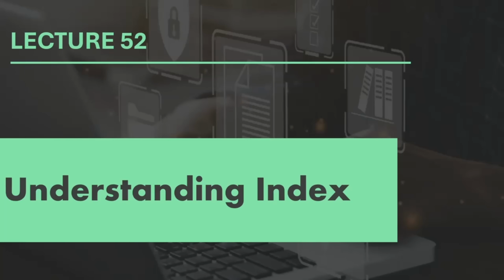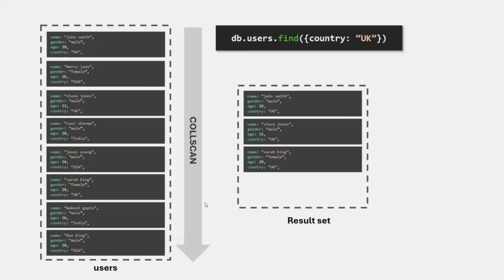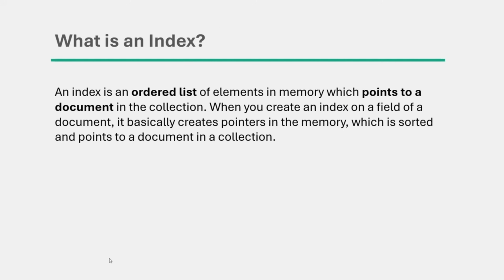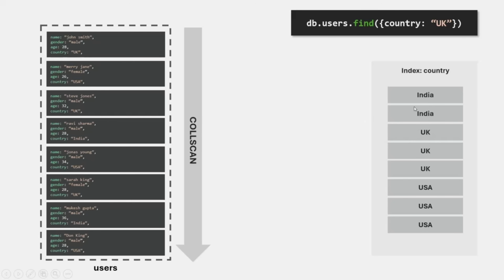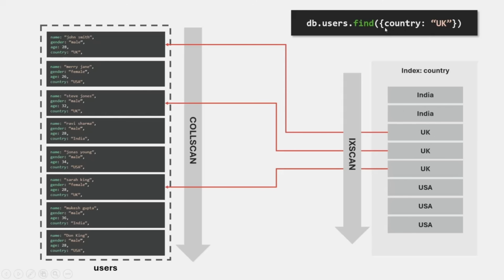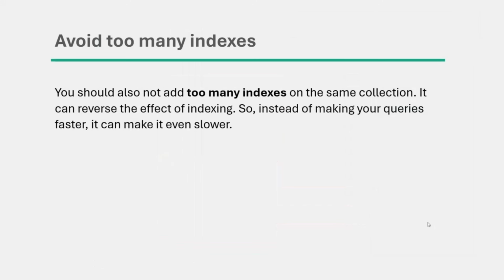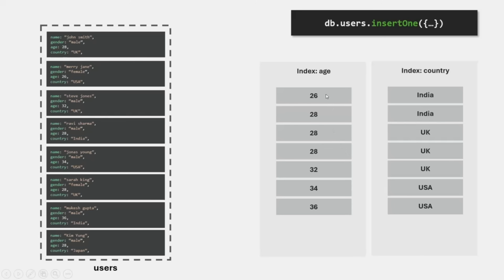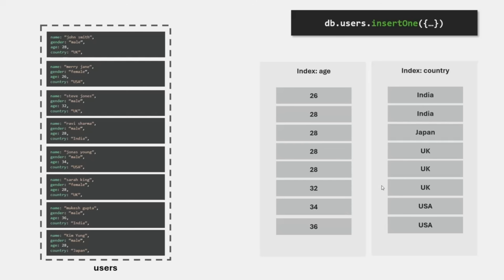#52 Understanding Index | Understanding Index in MongoDB | MongoDB Complete Course 2025